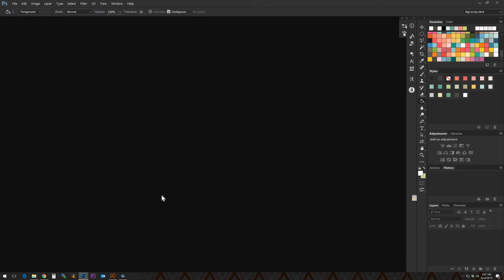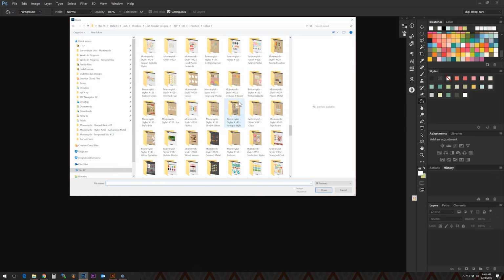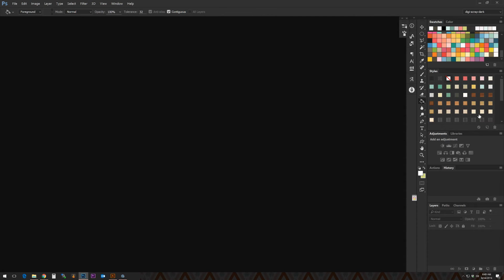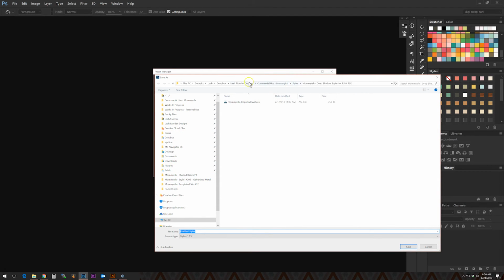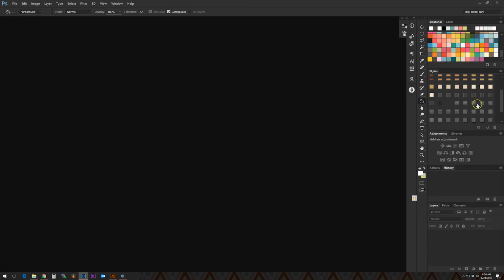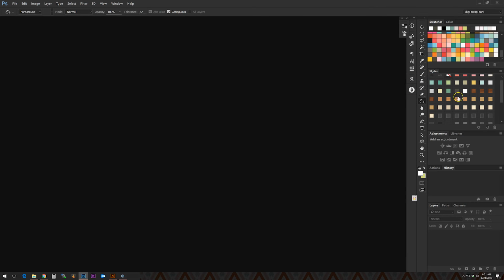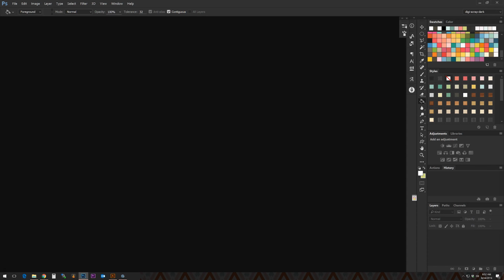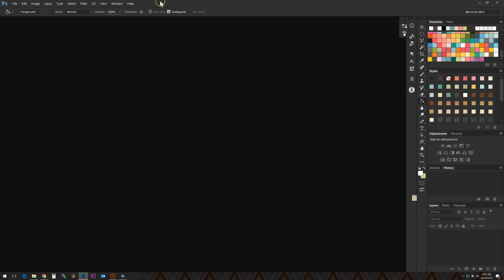Style Challenge - Q&A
You have questions - I have answers!